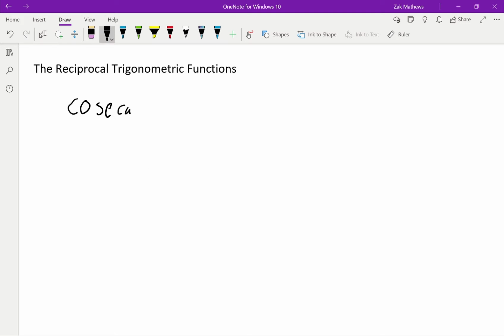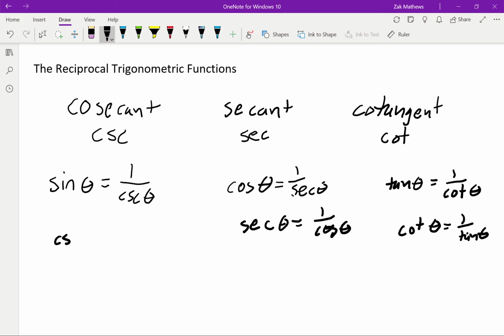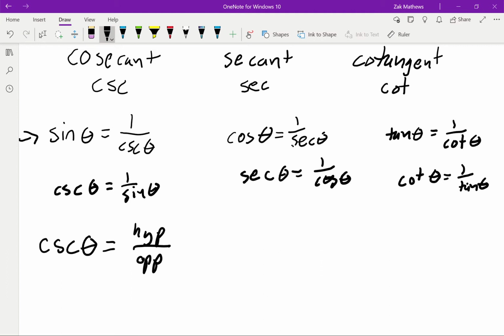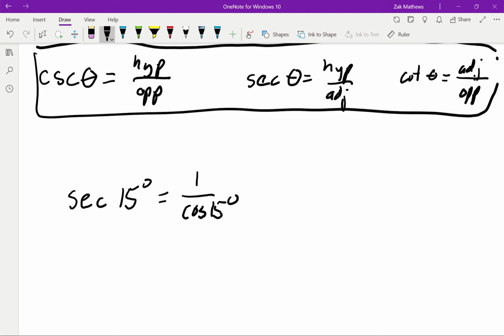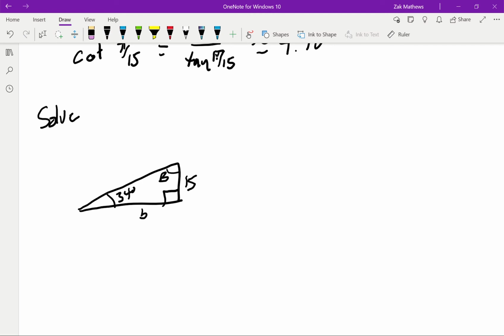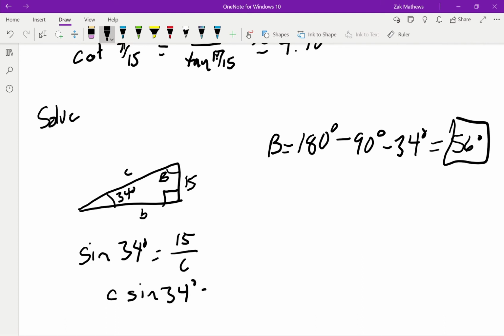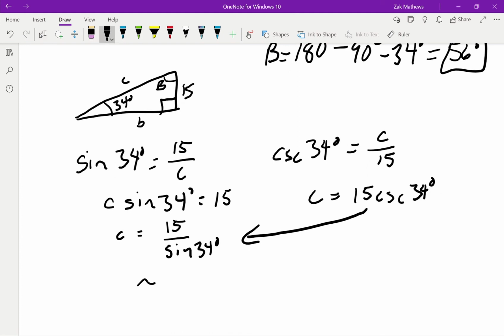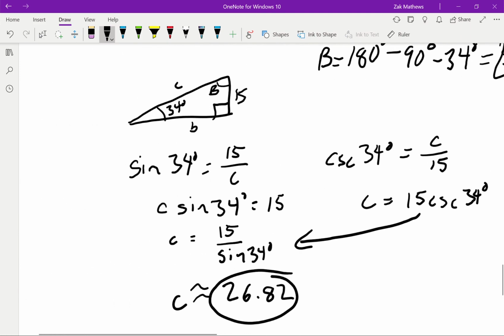The Reciprocal Trigonometric Functions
In this video, I will define the  cosecant, secant, and cotangent functions